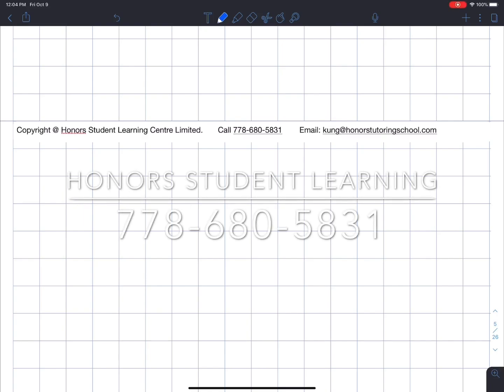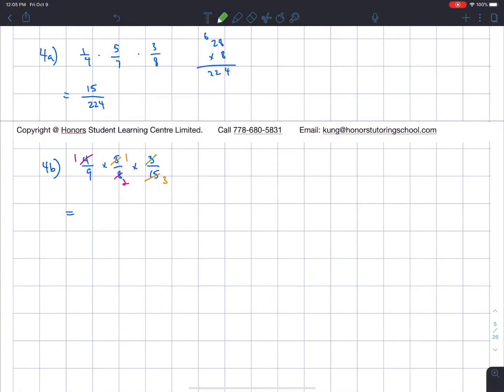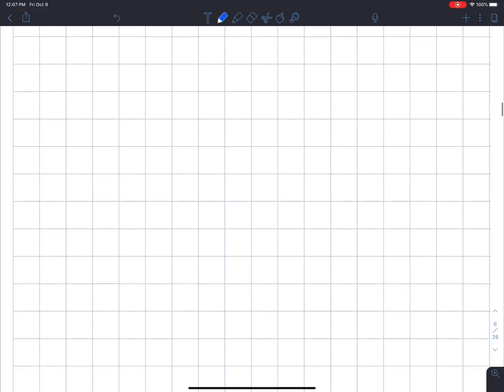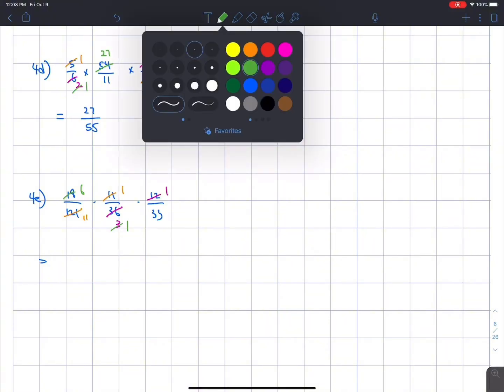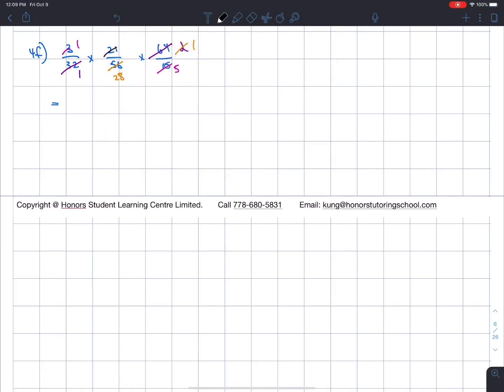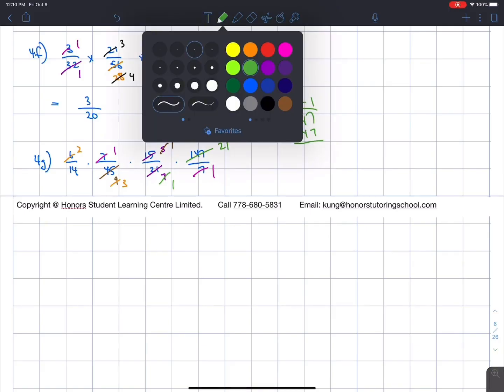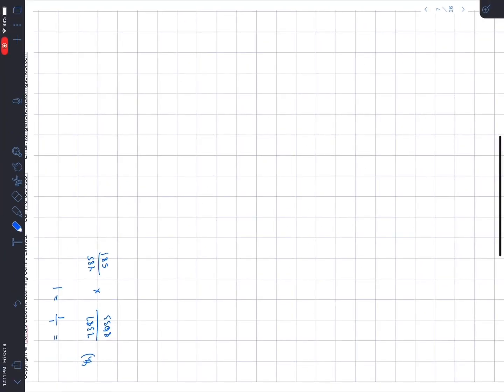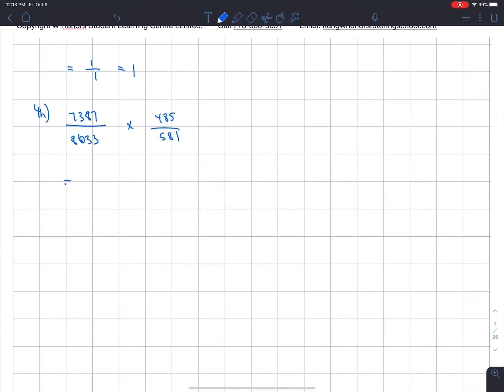Math 8 1.2 Question 4